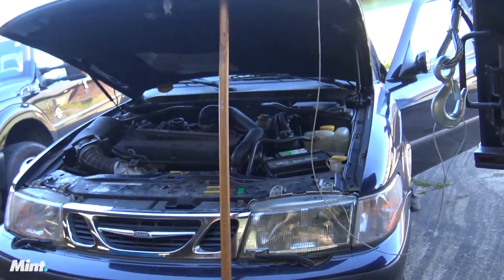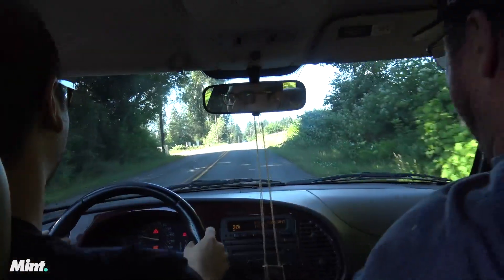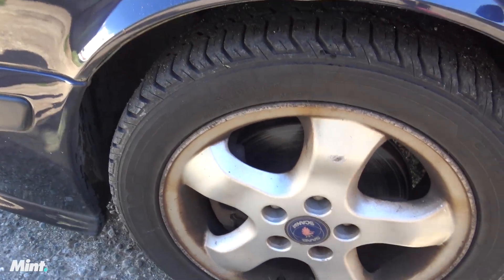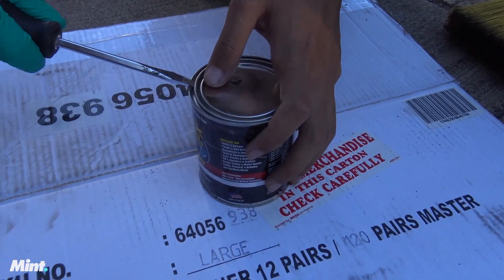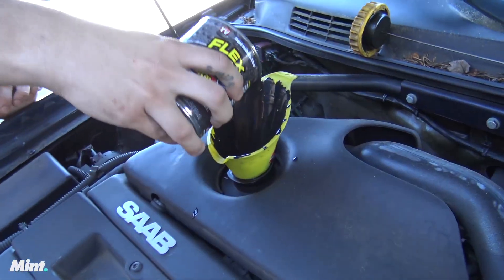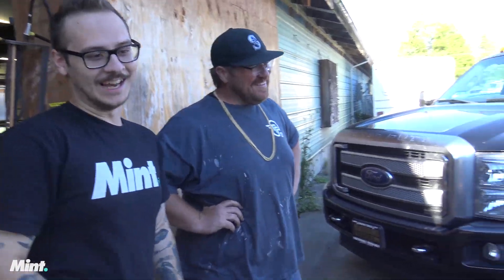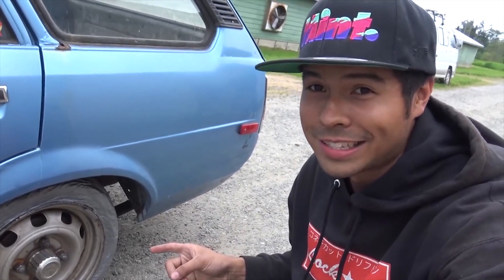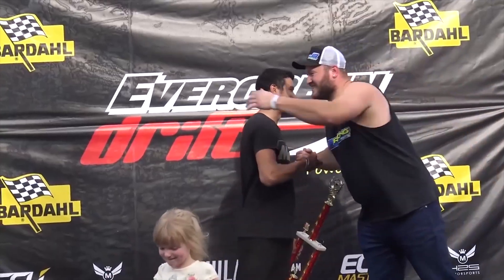Can You Use FLEX SEAL as ENGINE OIL?